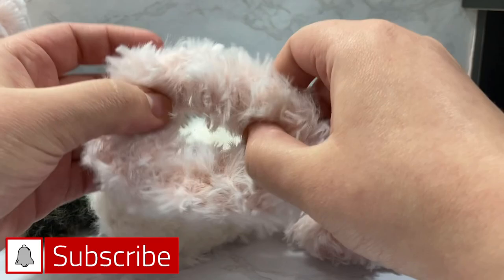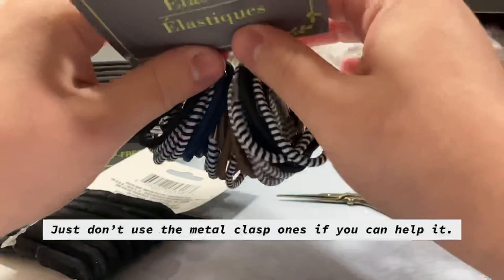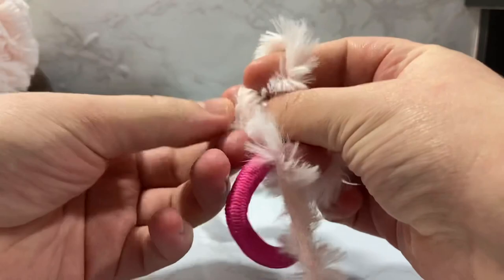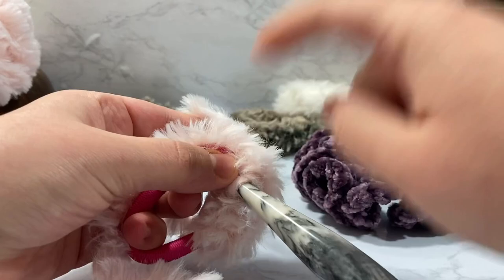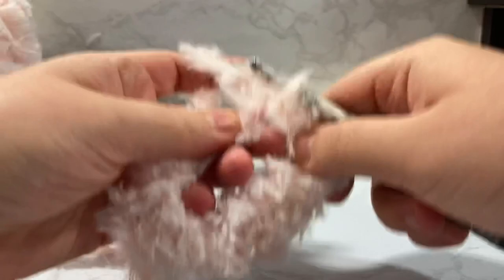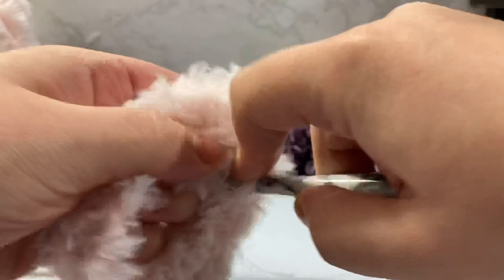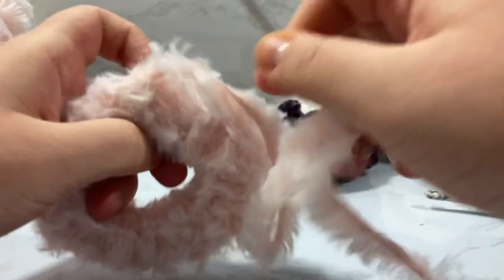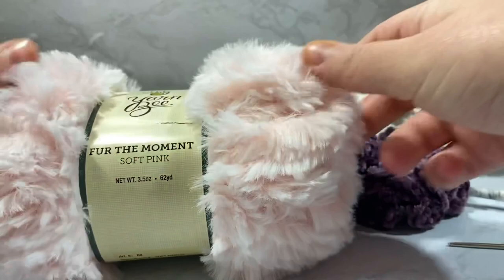Faux Fur Scrunchie | Crochet with Me | Winter Pattern + PDF Coupon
LoveCrafts Printable Pattern PDF ► Coming Soon

Worsted Weight Yarn * I use Lion Brand Heartland
Fur Fuzzy Yarn * I use Hobby Lobby “Fur the Moment” yarn
Crochet Hook (I/5.5mm) (I use a Furl’s Crochet Hook, Links below)